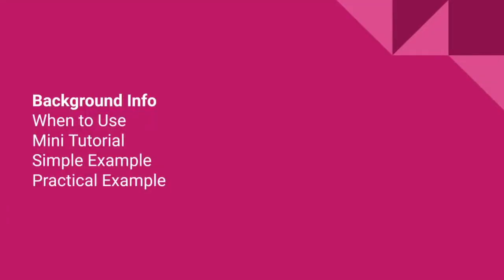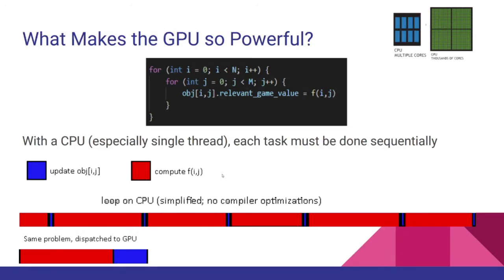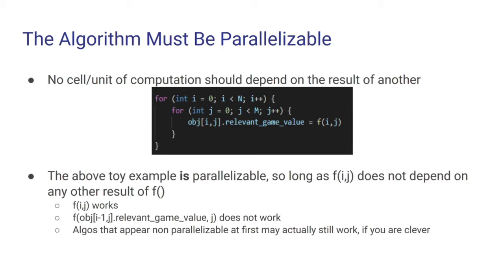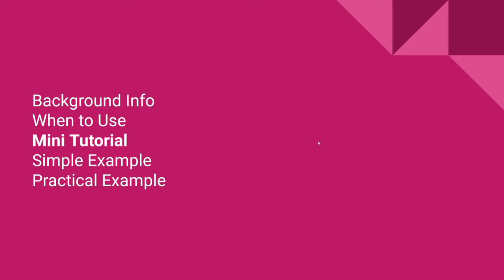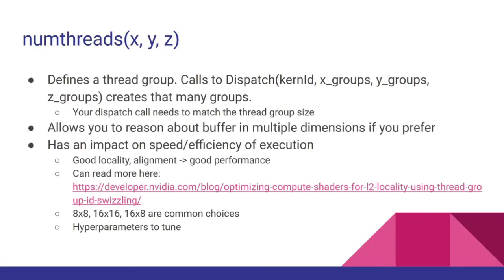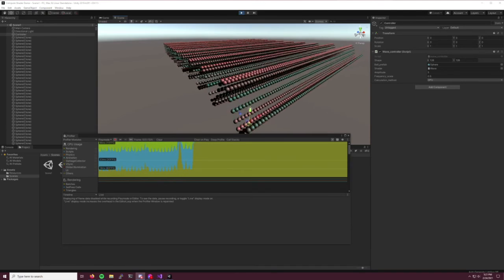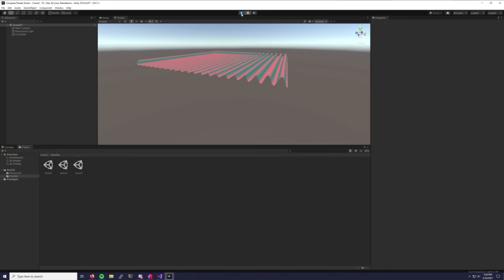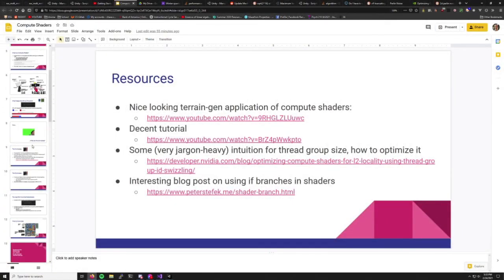Winter 2021 Compute Shaders Talk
A talk given by one of our officers, Cameron about Compute Shaders in unity

==Socials==